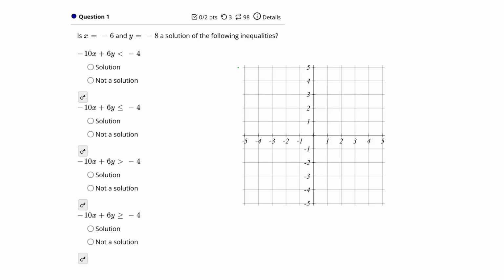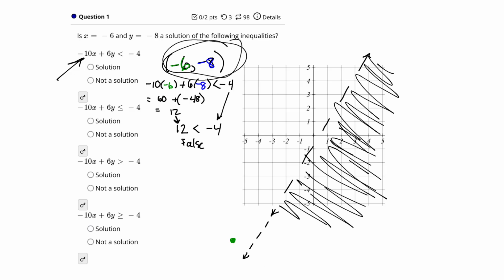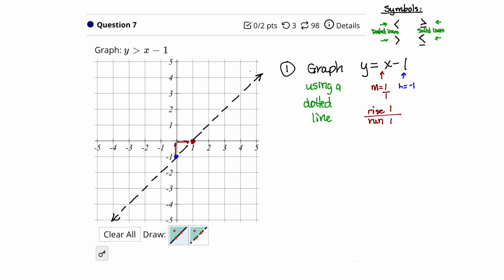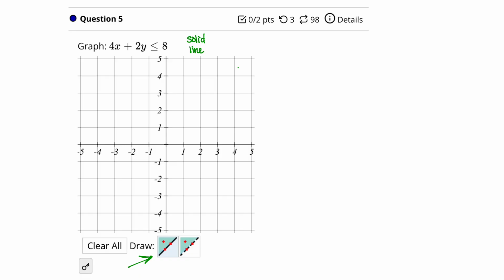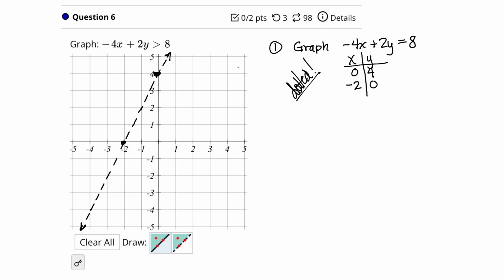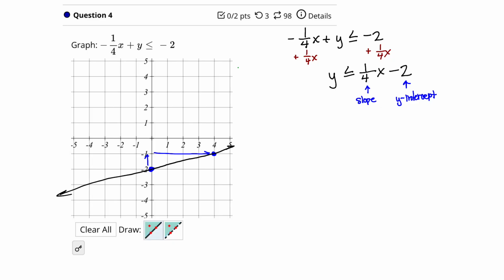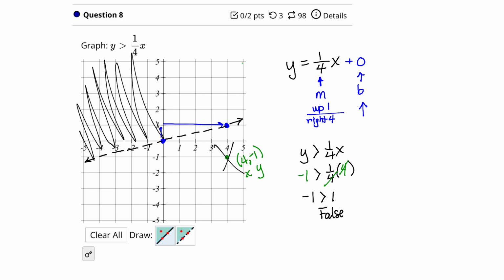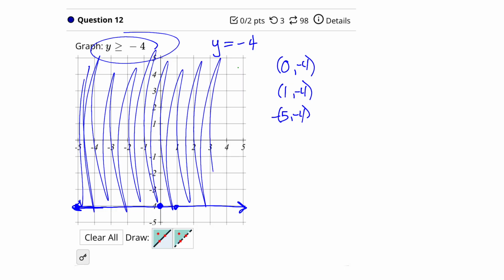Graphing Linear Inequalities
Math 990, HW 3.6